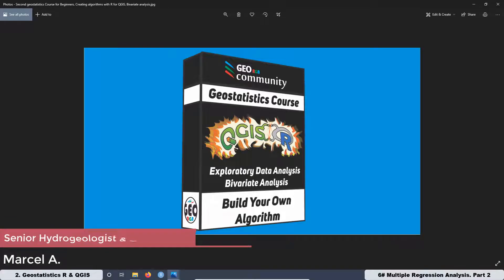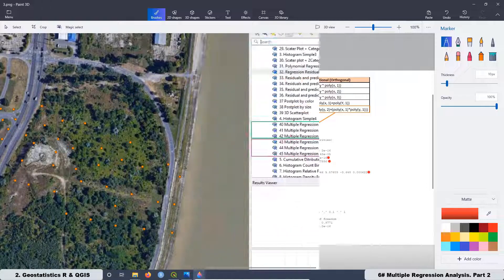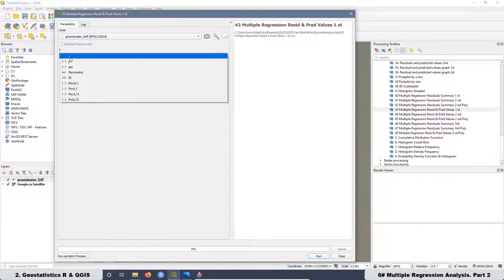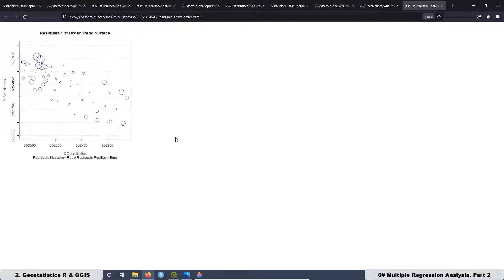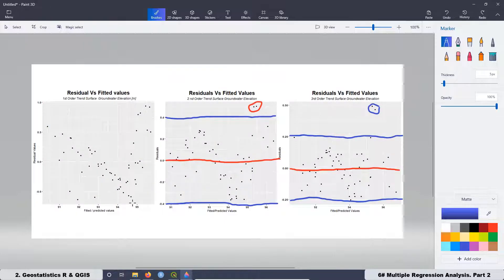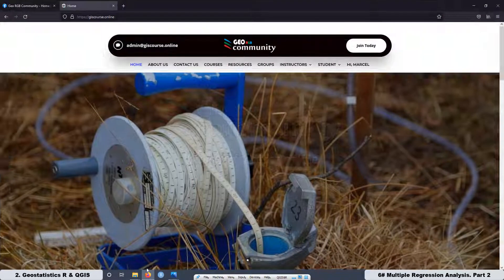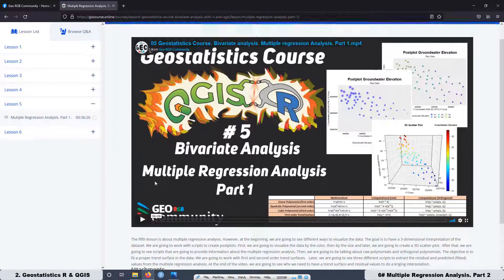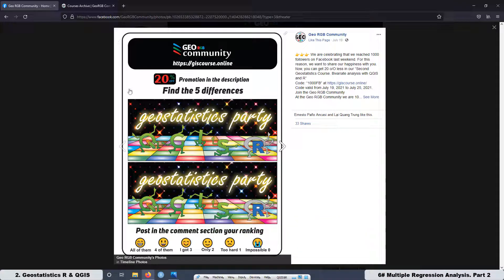💎 06 Multiple Regression Analysis. Part 2. Bivariate analysis with R and QGIS.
The sixth lesson is 1 hour of content about multiple regression analysis. We are going to start extracting the residual and predicted values from a 1, 2 and 3 order trend surfaces, with different scripts. Then, we are going to add those values to the attribute table in QGIS, to be analyzed later. Next, we are going to create some scripts to visualize in 3D the surface trend models. These models are really good because we can change the angle of the orientation to have a better visualization of the residual values and the trend surfaces. We are going to do 3 different models, 1 st, 2 nd and 3 rd order trend surfaces. After that, we are going to work on the univariate and bivariate analysis of all the models. In this occasion, we are going to analyze in each model the multiple regression, the histogram, the Q-Q plot, the test of normality, the scatter plot of residuals Vs fitted, and the postplot graph for the residuals. We are going to do a comparison and we are going to take the model that we believe fits better in the data.

Second geostatistics course. Bivariate analysis with R and QGIS.

Introduction:

This Second geostatistics course. Bivariate analysis with R and QGIS is a continuation of the first Geostatistics Course for Beginners. Creating algorithms with R for QGIS. Univariate analysis.

In the first course, we saw how to complete a professional univariate analysis using QGIS and R. That analysis was executed during the exploratory data analysis. In the second course, we are still working on the exploratory data analysis. However, this second courses is about bivariate analysis.

Course objectives:

The goals of this second course are:

Learn the basic of the geostatistics
Acquire knowledge on performing professional exploratory data analysis
Become proficient in the tools used in the bivariate analysis
Gain understanding in coding with R
Learn how to integrate the R scripts in QGIS
Acquire skills in QGIS

Course requisites:

Anyone can be part of this course. After all, the level of the course is for beginners. However, it is essential to take the first course in order to understand the second one. In this second course,  the explanations are going to be very simple and with real examples. Thus, it is a step-by-step course, easy to follow and easy to apply what you are learning. In addition, I am going to provide everything for the course, lessons, data, software, etc.

Course achievements
Once finished the Second geostatistics Course for Beginners, your QGIS will become a stronger tool for spatial data analysis; and most important, you will get a better understanding on the exploratory data analysis.

Course recommendations:

In addition to the requested first course, we recommend to take the following courses / tutorials to have a better understanding on geostatistics. Also you will gain some experience using QGIS.